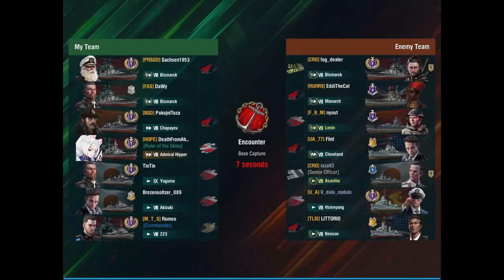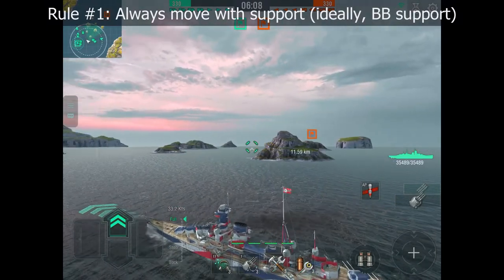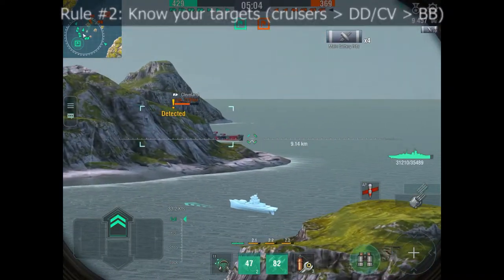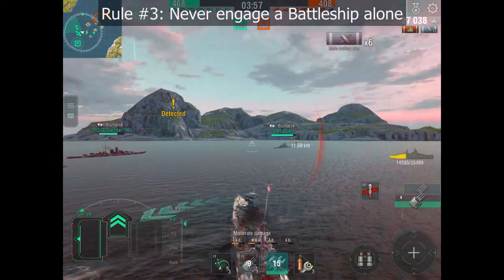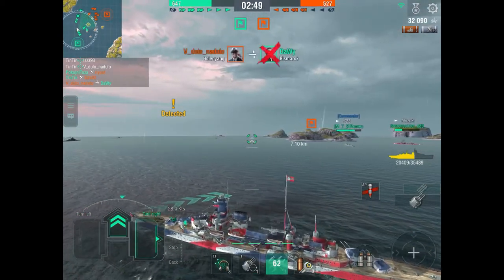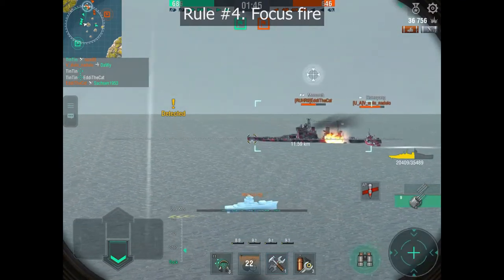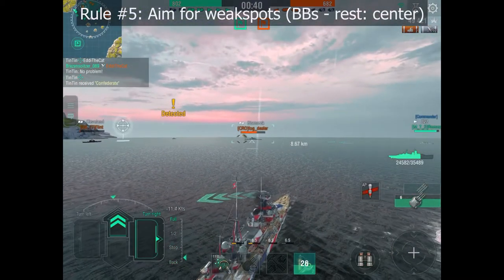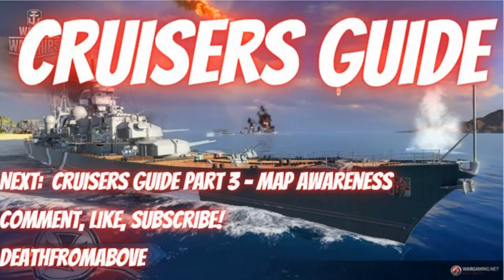Wows Blitz CRUISERS guide (2/3) - Heavy Cruisers, featuring the Hipper.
Here's how I play heavy cruisers in World of Warships Blitz: positioning, moving, aiming,.. featuring the Hipper. Hybrids between battleships and light cruisers, with a focus on sinking other cruisers.

Here's a recap of the rules in the video:
Rule #1: Always move with support (ideally, BB support)
Rule #2: Know your targets (1-cruisers 2-DD,CV  3-BB)
Rule #3: Never engage a Battleship alone
Rule #4: Focus fire
Rule #5: Aim for weakspots (BBs - rest: center)

In the meantime, take care, stafe
DeathFromAbove